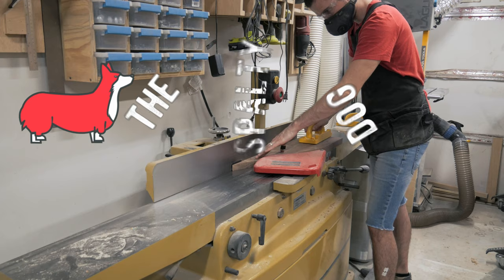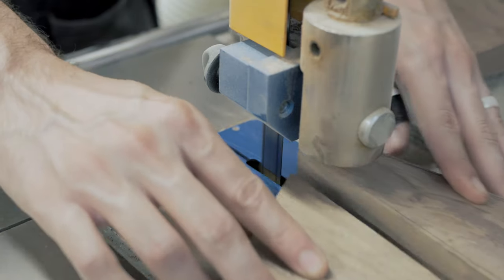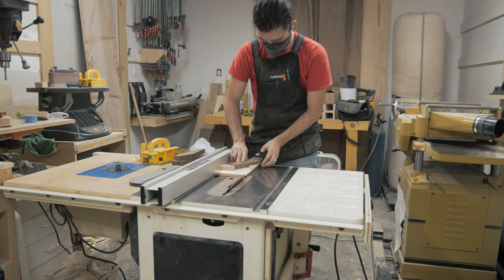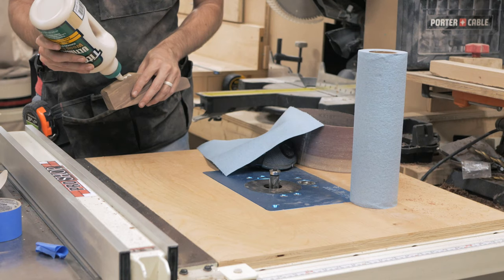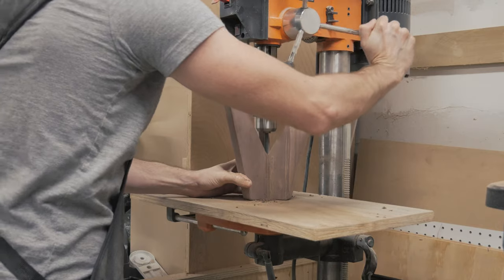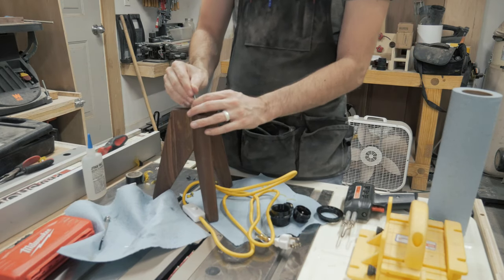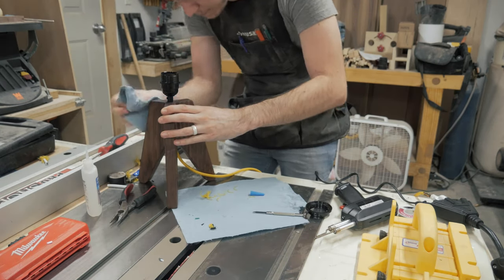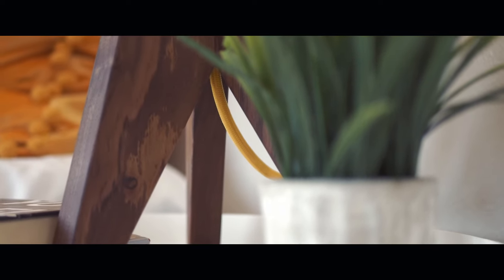How to Make a Mid Century Modern Table Lamp - Woodworking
How to Make a Mid Century Modern Table Lamp

As part of the upcoming furniture collection I’ve been working on I wanted to include some form of lighting. I decided on first creating a smaller version as a prototype to work out any kinks in the process and design. Overall I’m really pleased with how this turned out and am excited to start offering these to you. Keep an eye out on our store for when these become available!

Logan Blankenship
The Spalty Dog